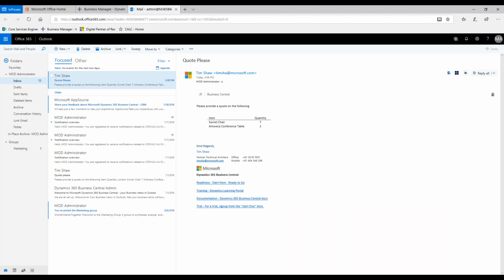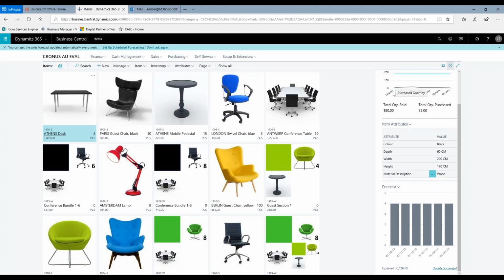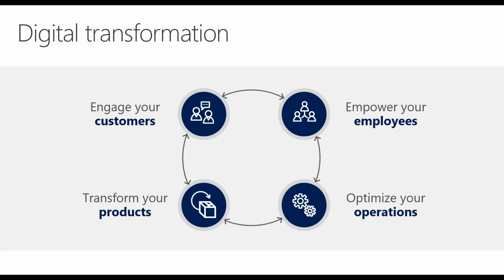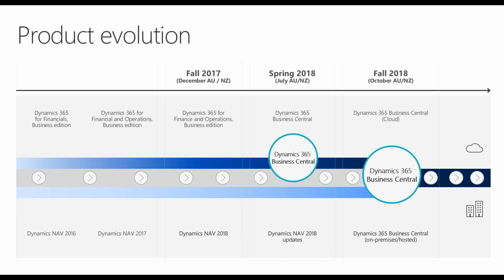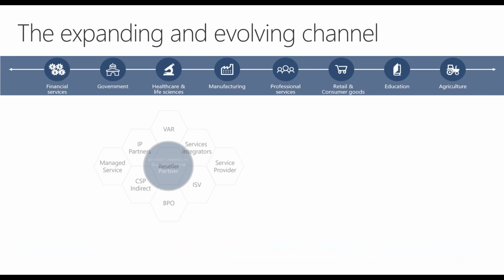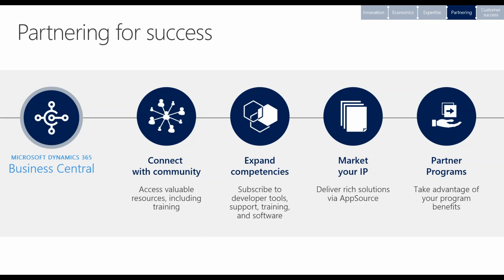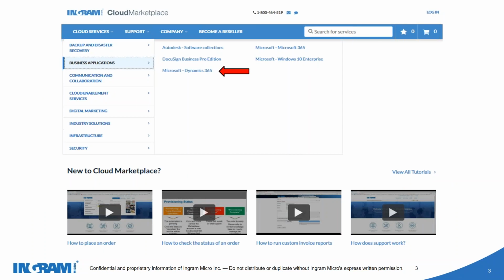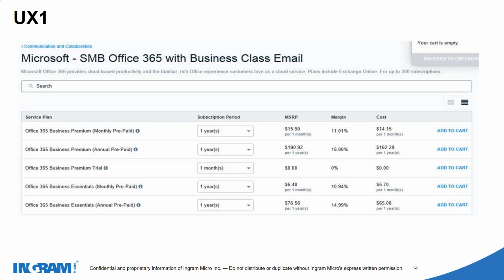Microsoft Dynamics 365 Business Central Webinar 06.09.18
Learn about:
• What is Dynamics 365 Business Central
• How Dynamics 365 Business Central can be profitable for your business
• How to provision Dynamics 365 central through Ingram Micro Cloud Marketplace